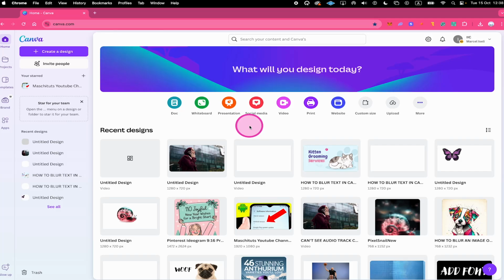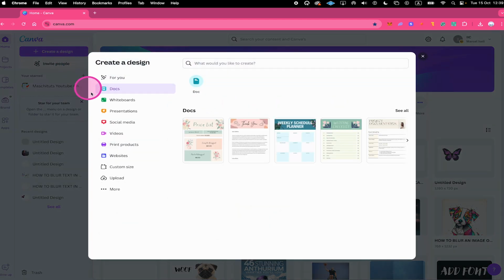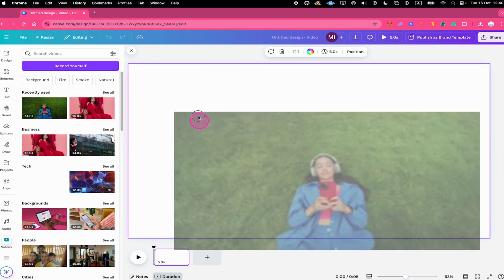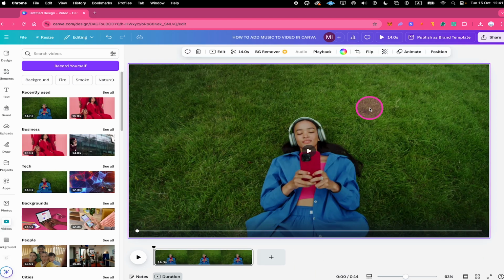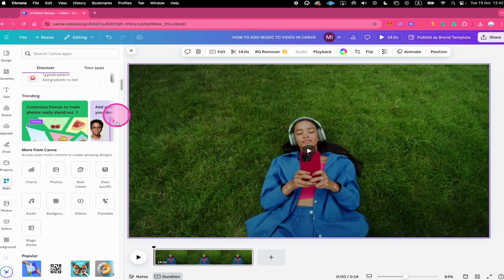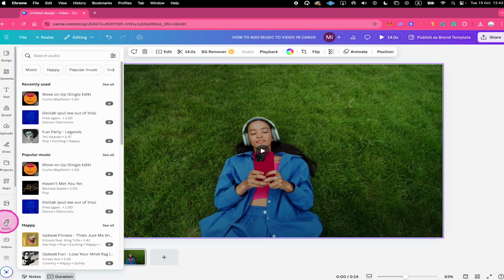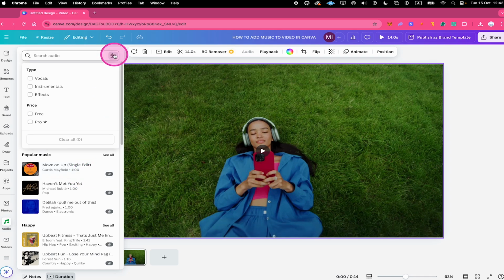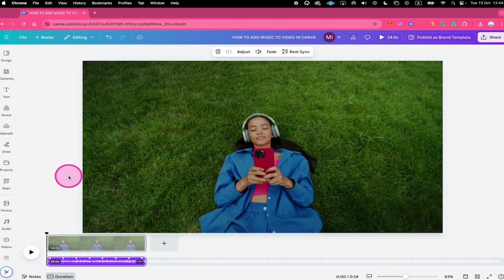How to Add Music to a Video in Canva (2025)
In this video, you will learn how to add music to any Canva video. People have been experiencing some issues with this since the latest Canva Glow Update. With this video, however, adding music to any Canva video becomes a piece of cake!